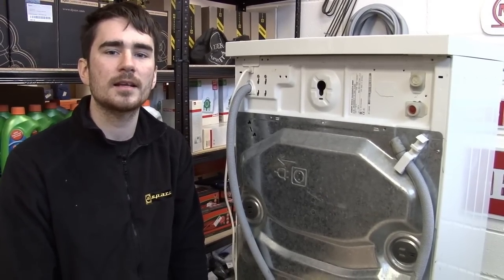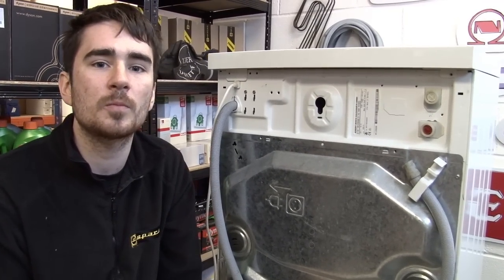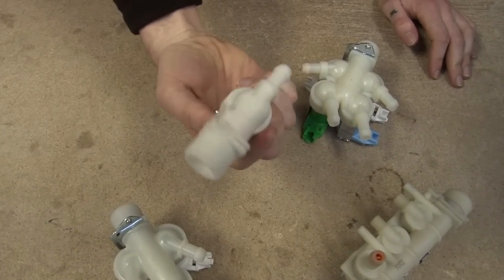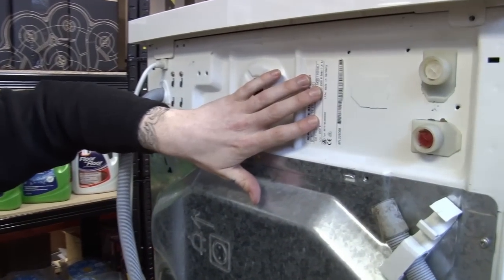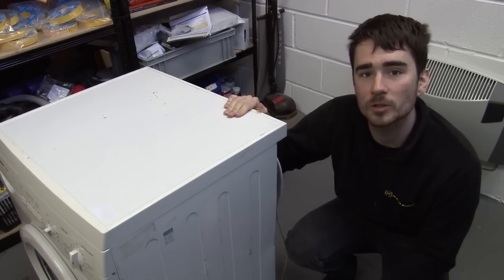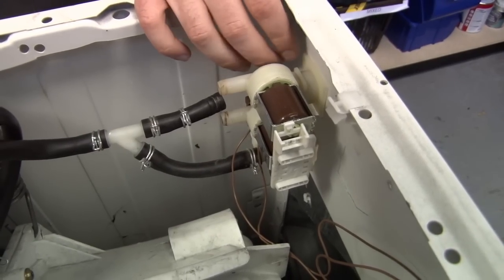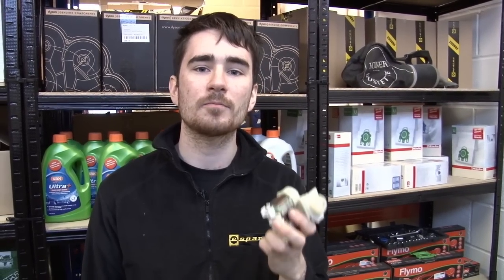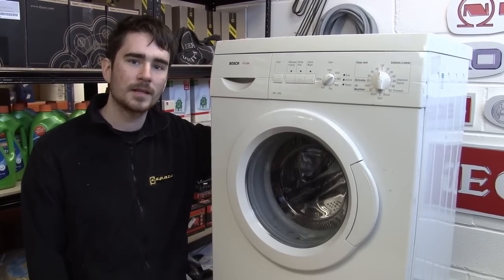Water Inlet Valve - Easy Replacement on a Bosch Washing Machine!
How to Replace the Water Inlet Valve on a Bosch Washing Machine.
Is your Bosch washing machine not filling with water or leaking at the back? You may need to replace your Bosch washing machine valve. We show you the Bosch washing machine inlet valve replacement process in this eSpares video! You'll soon know how to change a Bosch washing machine water valve.

The inlet valve at the back of your washing machine allows water to enter into your machine. If the valve stops working you will need to learn how to fit a new washing machine water valve to keep your appliance working properly. In this video, we show you how to fit a new washing machine valve, providing a step-by-step guide on the Bosch washing machine valve replacement process to help fix the problem.

You can find any other washing machine parts or accessories you need on the eSpares website.

Check out our video linked below to learn how you can get the best out of your washing machine.

You can also learn a bunch of handy energy saving tips for your washing machine right here.

Doing so will keep you updated on all things eSpares including appliance repair guides, maintenance advice, product demos and more.

0:00 Introducing the video
0:14 What is the inlet valve?
0:31 The two types of inlet valve
0:40 Signs that the valve needs replacing
1:05 A selection of different inlet valves
1:27 Finding the model number of your washing machine
1:52 Suggested video: How To Get The Best From Your Washing Machine
1:59 How to remove the top panel
2:14 How to remove the old cold water inlet valve
3:07 How to fit the new cold water inlet valve
3:31 Reattaching the top panel
3:33 Suggested video: Energy Saving Tips For Your Washing Machine